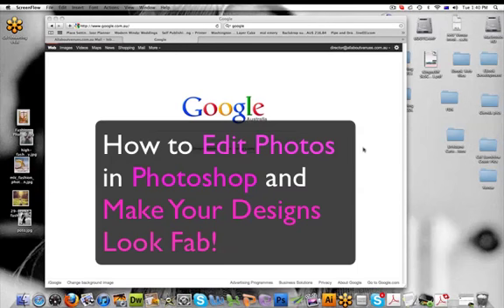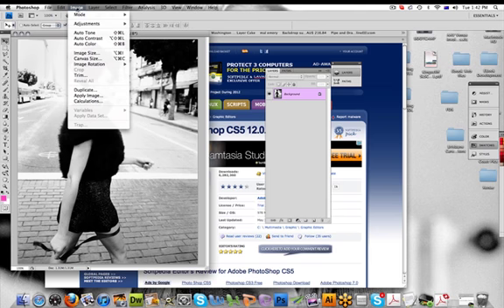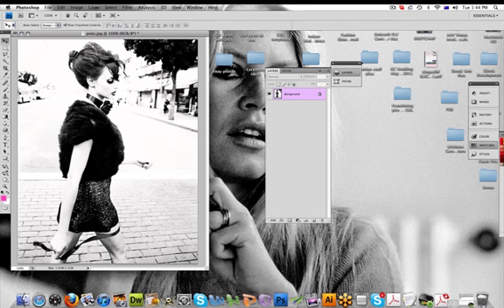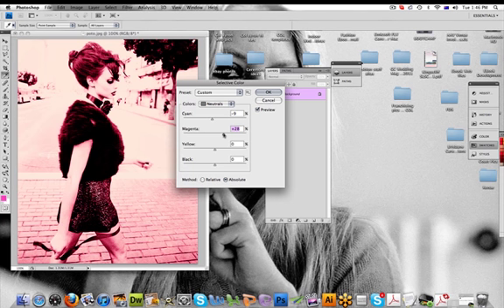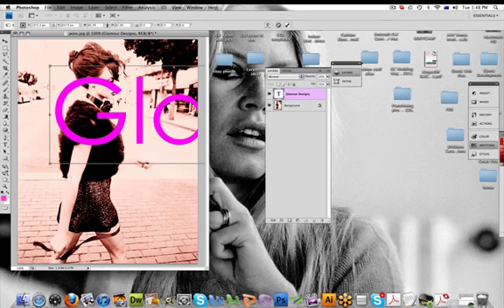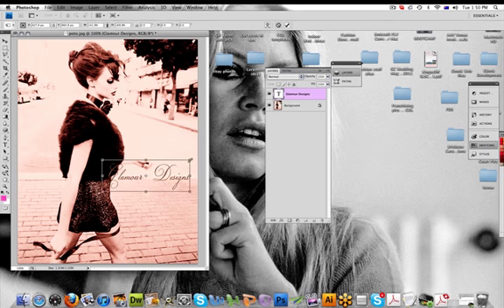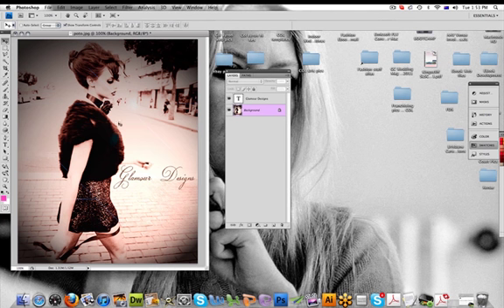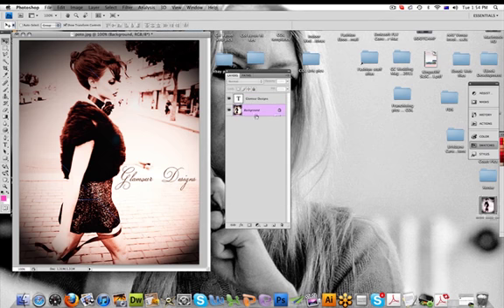How to edit photos in photoshop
How to edit photos in photoshop and give your design the wow factor!